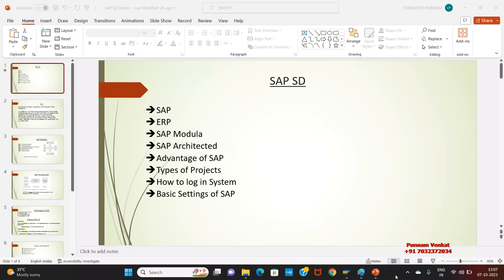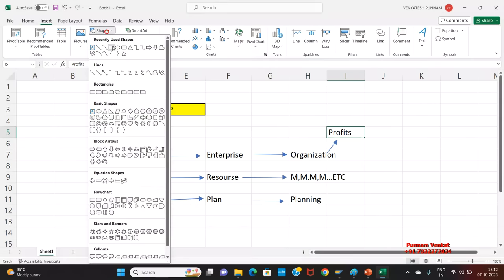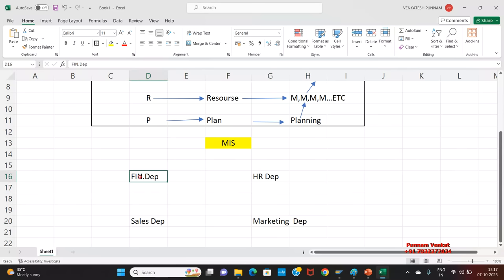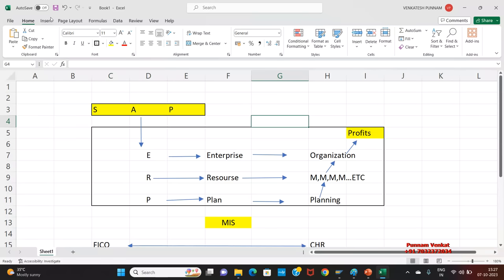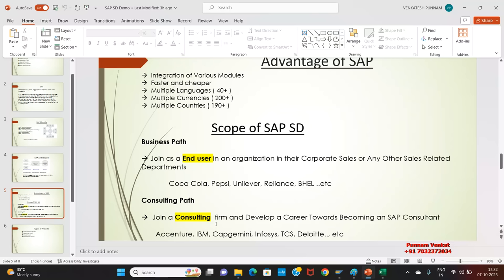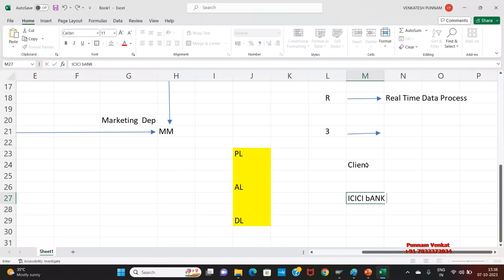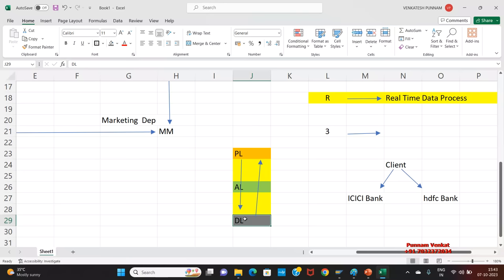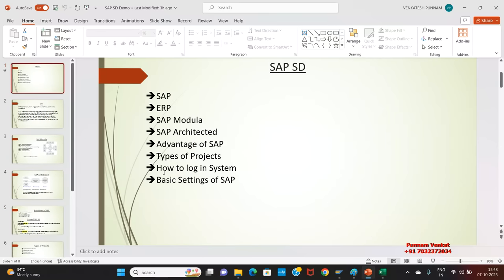SAP SD Demo Class 01